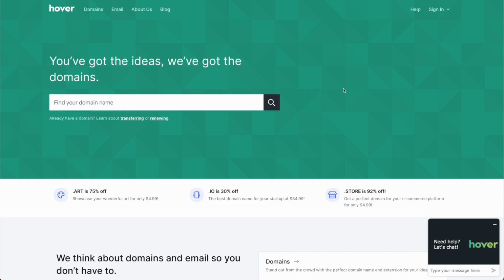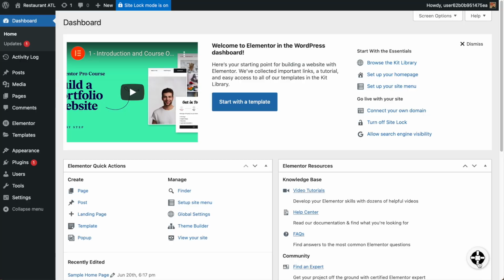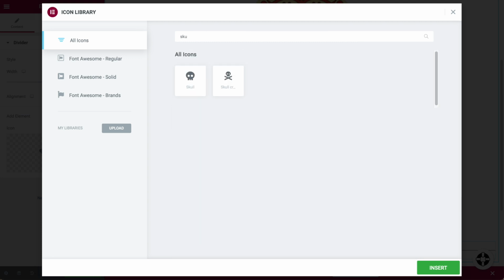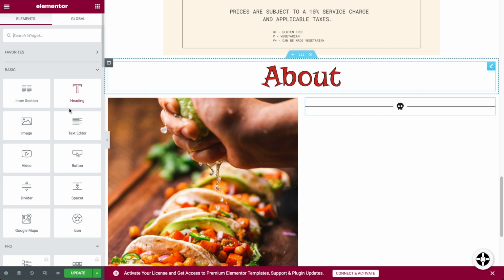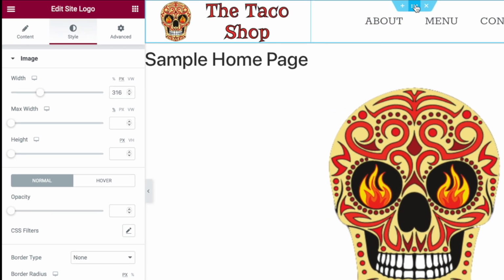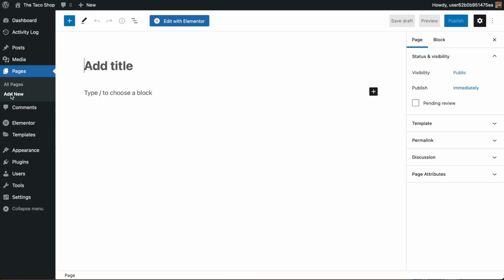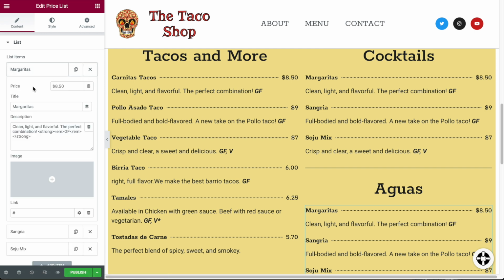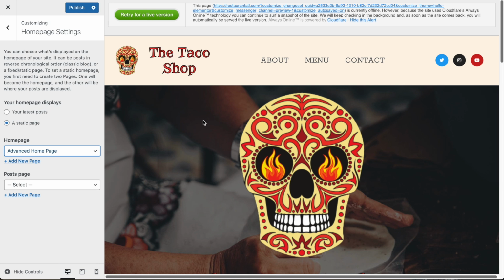How to Create a WordPress Website - A Restaurant Example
In this video I'm really excited to show you how to make a restaurant website with Wordpress step-by-step. The skills you will learn in this Wordpress tutorial can be used to help you make any kind of website.

I was really excited when I found Elementor Cloud for creating a Wordpress website because it just makes it so easy! All you need to do is build your website and then connect your domain. It’s one of the easiest ways I have seen to build a Wordpress website.

This video is also an elementor cloud tutorial. I'll show you exactly how to set up elementor cloud and use it to build a great Wordpress website.

This Wordpress tutorial goes step by step, but if you want to jump directly to the part of the tutorial that you need here are all sections in this tutorial.

0:00:00 - Start
0:01:33 - A look at the website we are going to create
0:02:12 - A look at the tools we are going to use to create our website with
0:06:49 - Getting a domain name
0:12:34 - Elementor Cloud Walk thru
0:13:53 - Start building website
0:14:29 - Introduction to the WordPress Dashboard and Elementor walk through
0:16:55 - Start building a page with Elementor
0:18:27 - Building a page with Elementor
0:24:44 - Setting global colors in Elementor
0:26:37 - Adding a secondary title to the homepage
0:29:50 - Adding a decorative divider to the page
0:33:42 - Copying styles from a column
0:35:59 - Adding a restaurant menu as an image
0:41:06 - Creating a two column section with an image on one side and text on the other
0:45:32 - Centering an object vertically in a column in Elementor
0:46:05 - Adding menu anchors for links within a page in Elementor
0:47:56 - Adding in page anchor links in Elementor
0:48:15 - Creating a website header in elementor
0:49:52 - Adding your website logo to Wordpress in Elementor Cloud
0:53:41 - How to build a website menu in Wordpress.
0:54:29 - Second part of linking with in a page. Creating the menu to link with in our page.
0:56:27 - Editing the look of the header in elementor.
1:01:45 - Editing the footer in Elementor cloud
1:06:22 - Turning site lock off in Elementor Cloud
1:07:29 - Connecting your Hover domain name to your elementor cloud website
1:11:28 - Enhancing the look and feel of the basic home page.
1:13:58 - Add a background image to a page section in Elementor
1:17:44 - Changing the background color of a single column in a section in Elementor
1:18:09 - Changing the background color of multiple columns at the same time in Elementor.
1:19:06 - Creating an easy to read restaurant menu in Elementor
1:19:26 - Creating a two column text section for our restaurant menu
1:21:05 - Using the price list element to create a restaurant menu in Elementor
1:22:19 - Styling text in the Elementor price list element
1:23:24 - Doing additional styling to the web version of the restaurant menu
1:26:53 - Creating a separated column look with space between for the background
1:34:10 - Checking your designs appearance on mobile and tablets
1:40:06 - Changing which page displays as your home page in Wordpress

Useful website and tools:

Tutorials on how to connect your domain to your Elementor cloud account

Free and paid templates for all sorts of things including restaurant menus, social media posts and logos